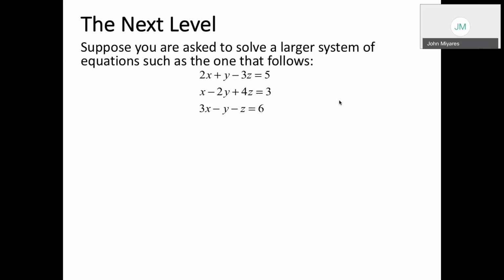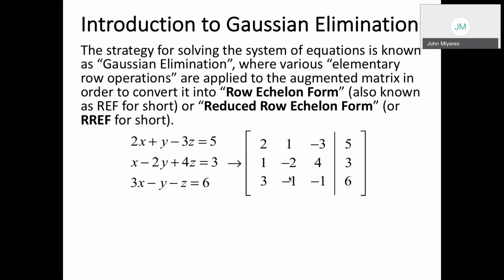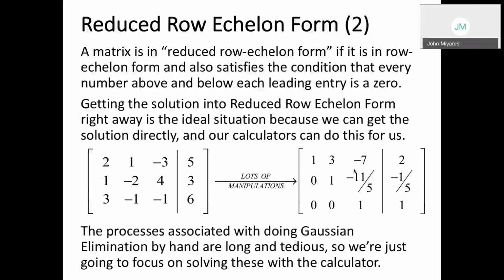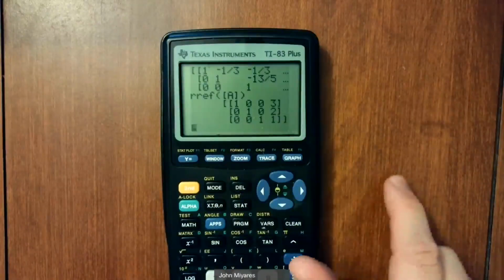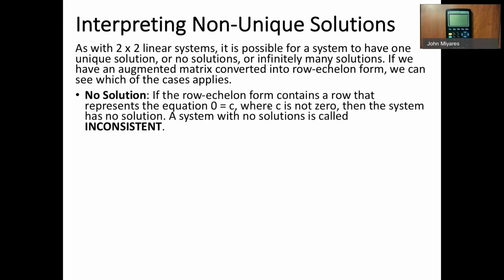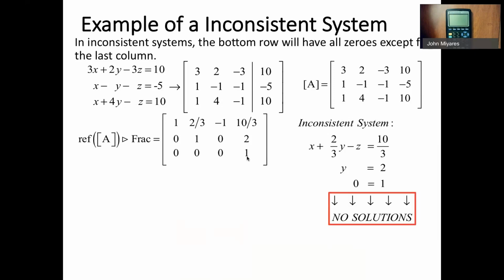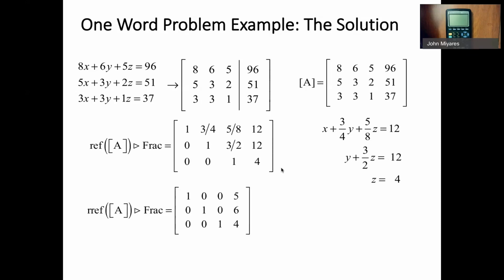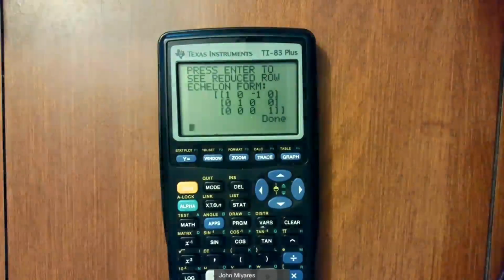M122 Lesson 10-3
This lecture covers section 10.3 in the MATH 122 Text, with a focus on Gaussian Elimination when solving systems of equations.